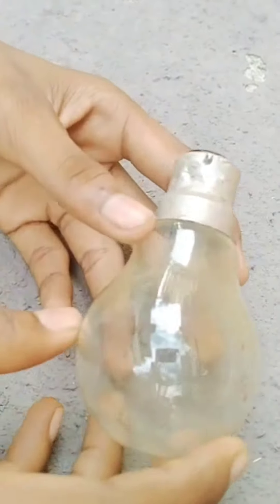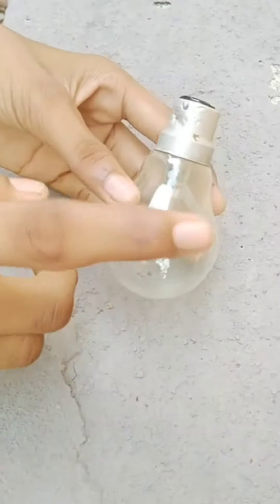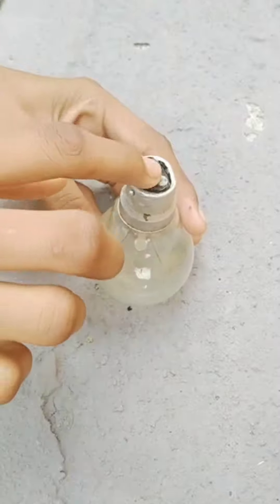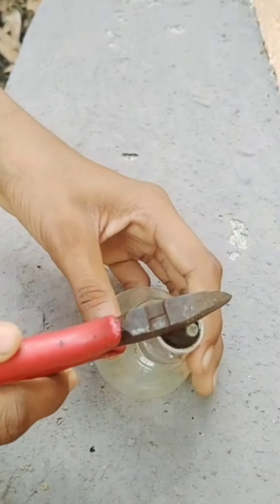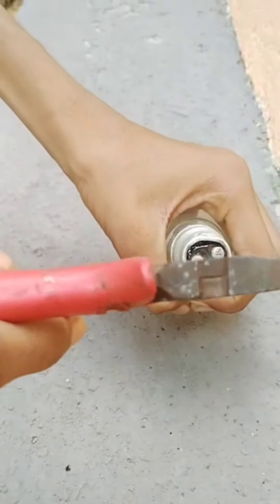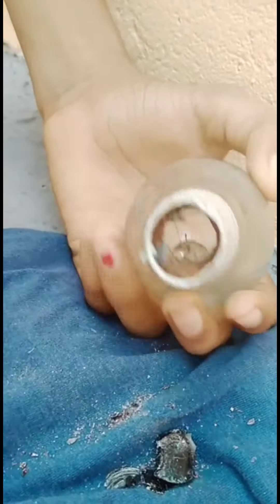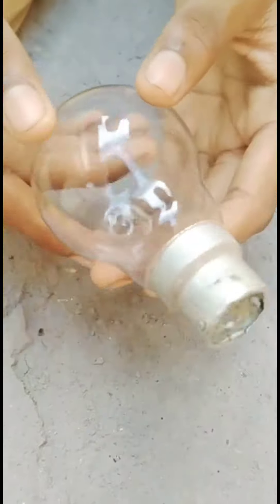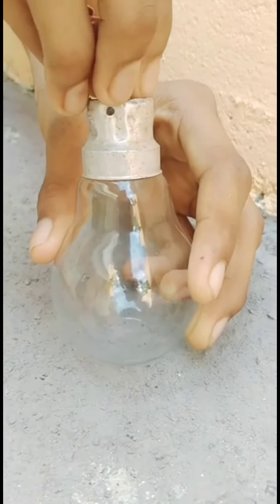How to make a bulb Aquarium